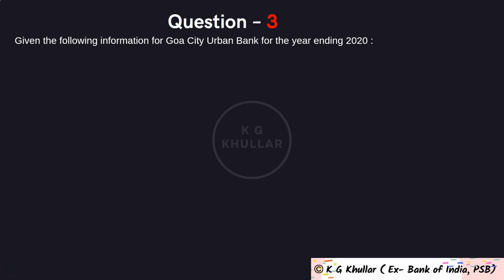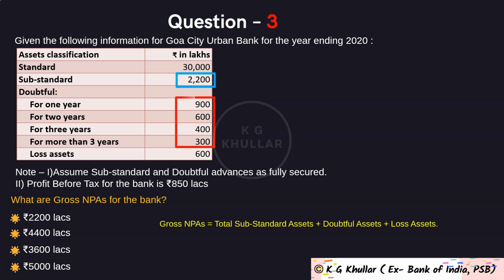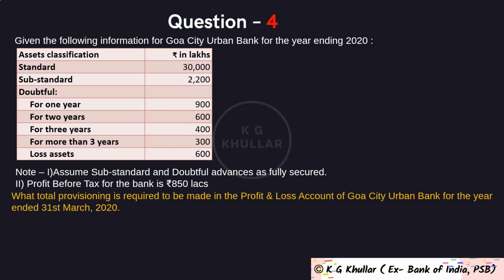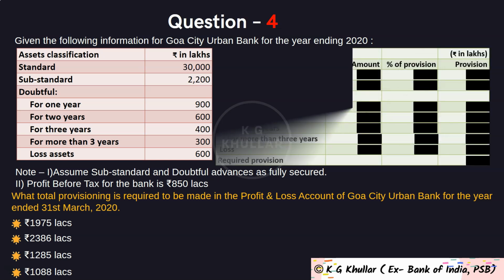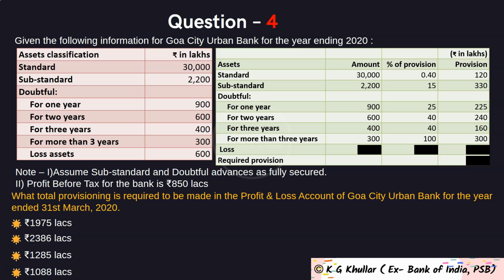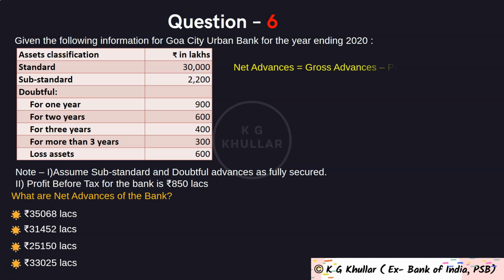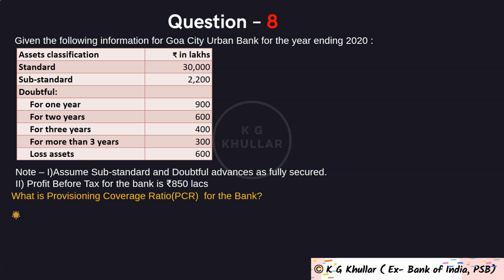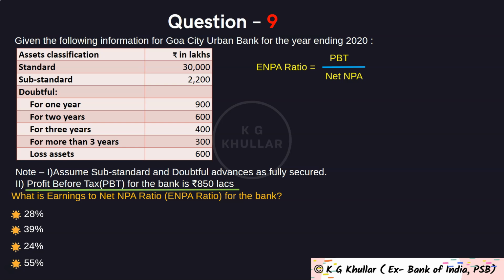CAIIB BFM - Gross NPA, Provisioning, Gross NPA Ratio, Net NPA ratio, PCR, ENPA Ratio - Concept 1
This video covers important concept of Gross Npa, Provisioning, gross npa ratio, net npa ratio, provisioning coverage ratio, E-NPA Ratio from CAIIB - Bank Financial Management
[CAIIB 2026] CAIIB 2026 Questions Bank Combo Pack - ABM+BFM+ABFM+BRBL 1000 Series Question Banks Combo
[CAIIB 2026] CAIIB 2026 Summarised Notes Combo Pack - ABM+BFM+ABFM+BRBL Notes Combo